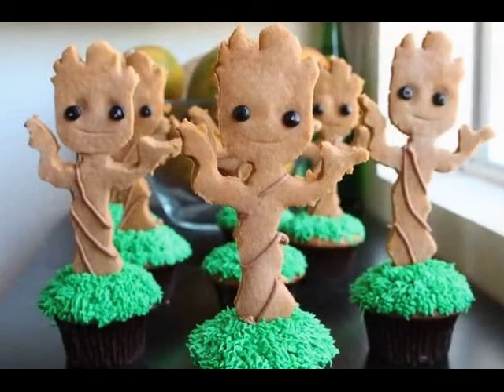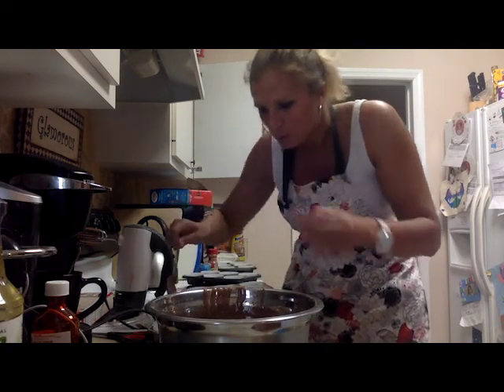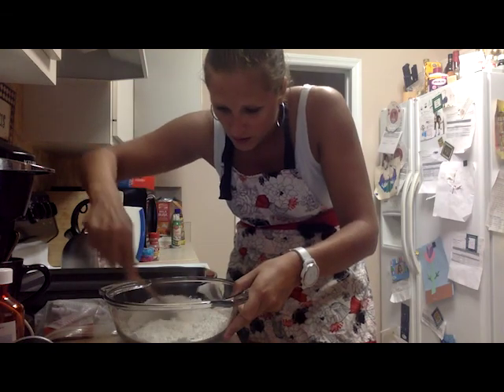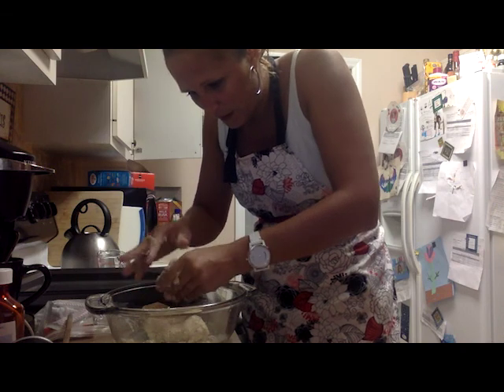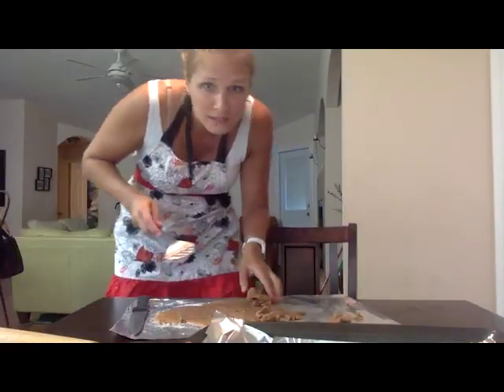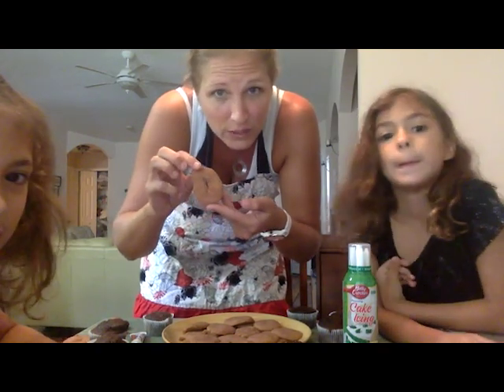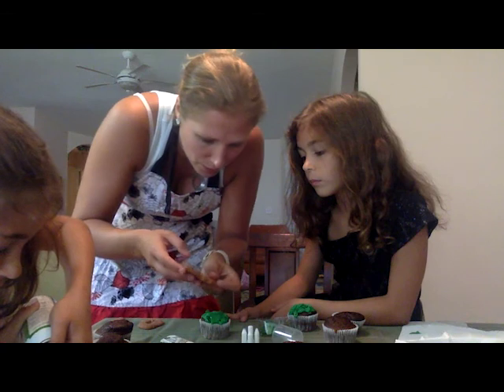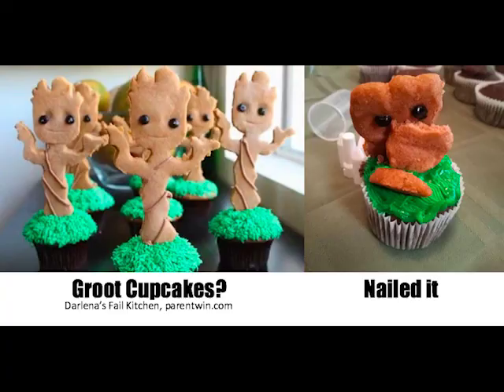How to make Groot cupcakes: Fail Kitchen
Shortbread might not be your best bet here, honestly. Or I just suck at shortbread.